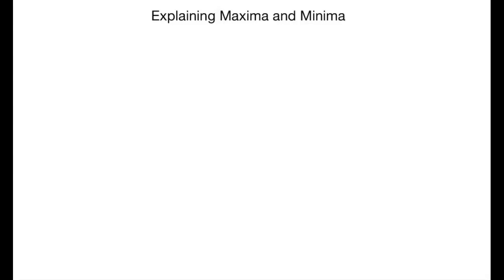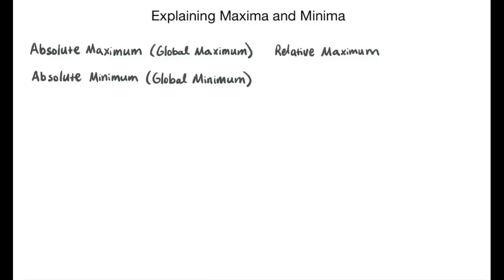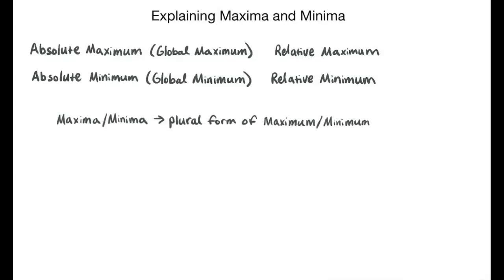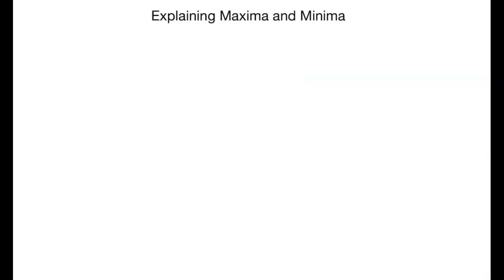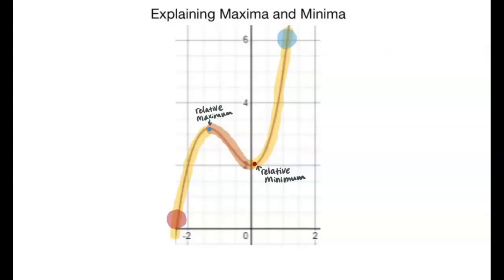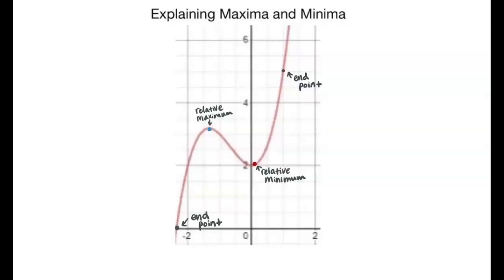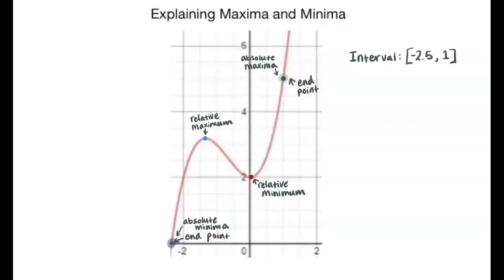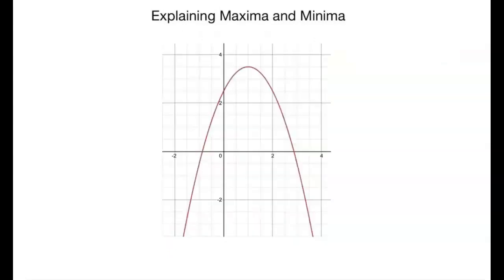Explaining Maxima and Minima